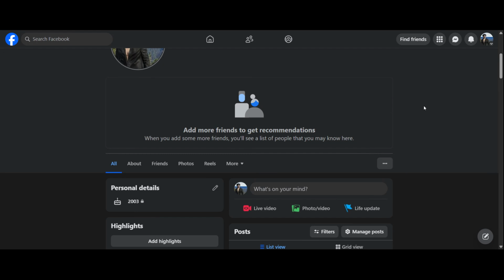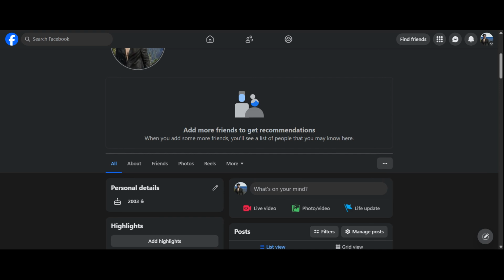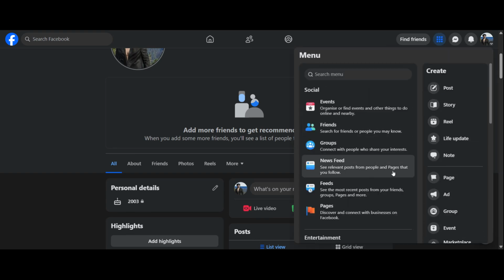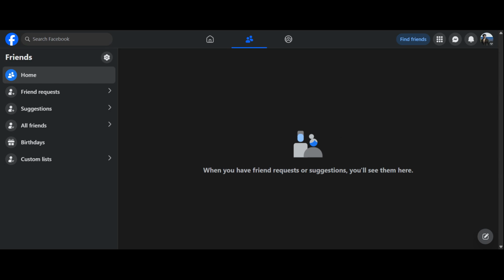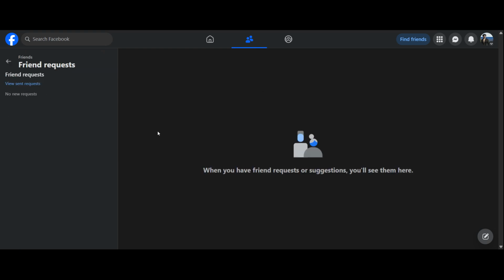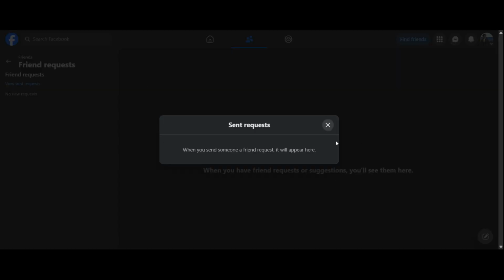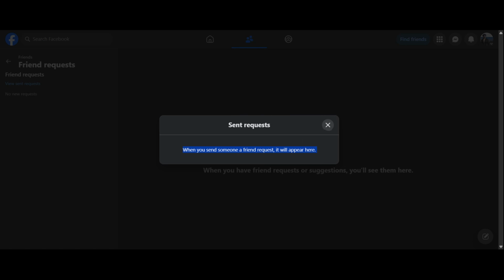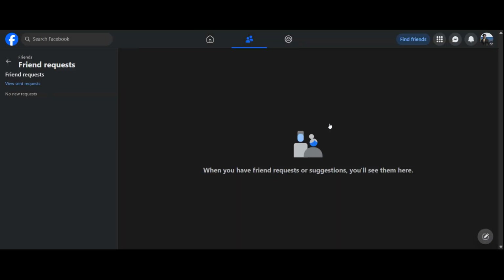How To See Sent Friend Requests On Facebook (2026 Easy Guide)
Learn how to see sent friend requests on Facebook using the app’s Friends and Friend Requests menu. This quick guide shows how to view pending requests and manage them easily.

Timestamps
0:00 Intro
0:18 Open the Facebook menu
0:34 Go to Friends
0:47 Tap Friend Requests
0:58 Select View Sent Requests
1:13 Review or cancel pending requests
1:27 Outro